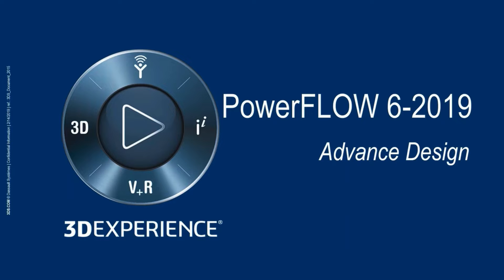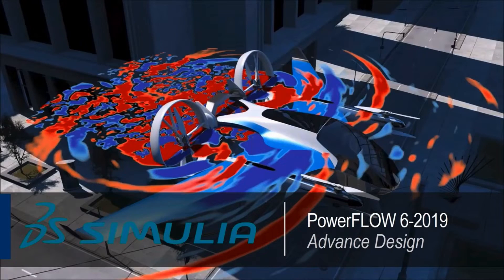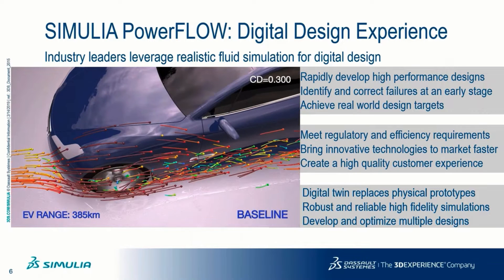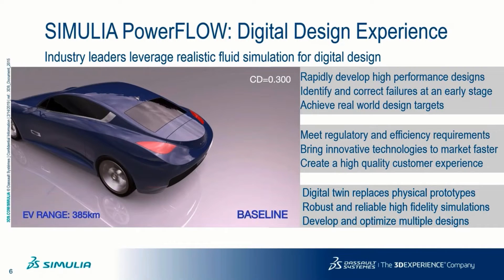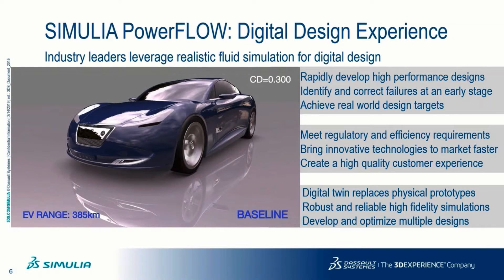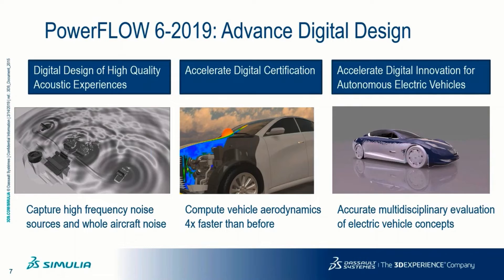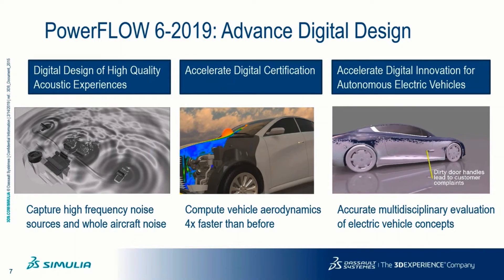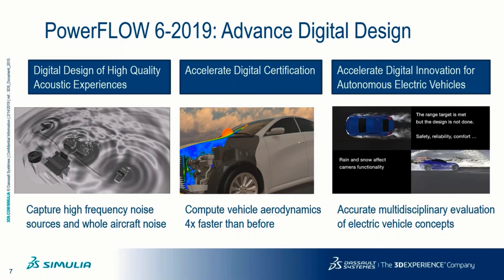SIMULIA PowerFLOW 6-2019 Webinar Teaser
The eSeminar introduces the new capabilities in the SIMULIA PowerFLOW 6-2019 release.

This release introduces the sixth generation of DIGITAL PHYSICS (PowerFLOW’s core fluid simulation technology), including major enhancements to the core physics models and solvers in the PowerFLOW simulator, with significant impact on aeroacoustics and community applications in Transportation & Mobility and Aerospace and Defence. Selective Velocity Freeze, a new capability to significantly accelerate aerodynamics simulations to innovate on new vehicle development for electric vehicles and WLTP certification.

Learn about what can you accomplish with PowerFLOW 6-2019:

Design noise signatures of Exhaust Systems and eliminate risk of undetected acoustic issues in Vehicle HVAC and Engine Cooling Systems by capturing high frequency noise sources using the new high fidelity PowerFLOW Solver.

Advance airframe design by improving efficiency and reduce noise due to engine-airframe interactions using the new Hybrid Transonic Solver.

Reduce community noise by accurately computing noise propagation from aircraft engine jets into the environment, especially landing and take-off configurations, using the new Lattice Boltzmann High Subsonic Entropy Solver.

Drive innovative vehicle design and WLTP certification for large number of vehicle configurations by accelerating aerodynamics and cooling airflow simulations by 4x using Selective Velocity Freeze.
Speed up realistic rendering of complex scenes to experience design in real time with the new 3DEXCITE Stellar 2018x rendering library.